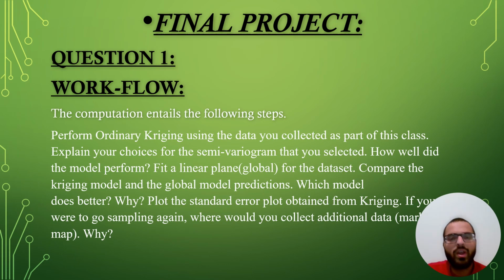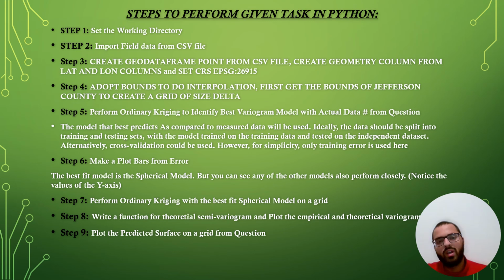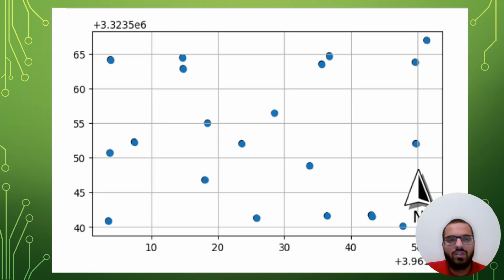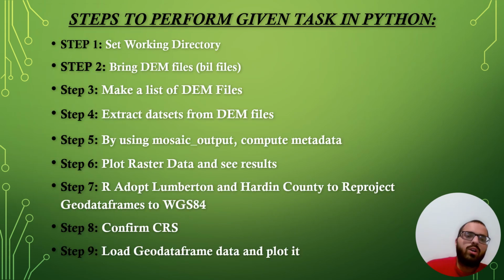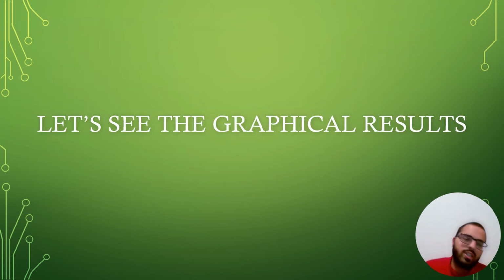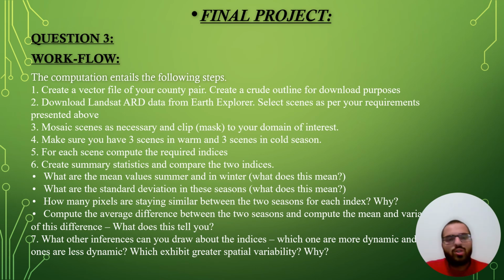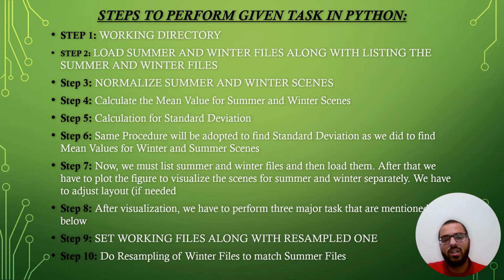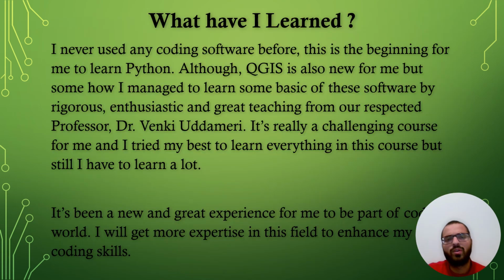GIS Presentation - FINAL EXAM